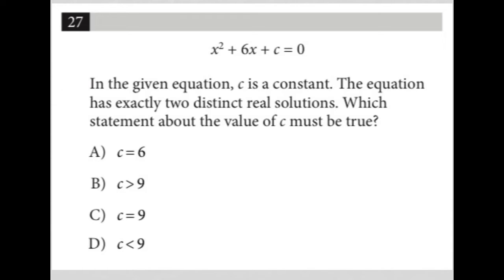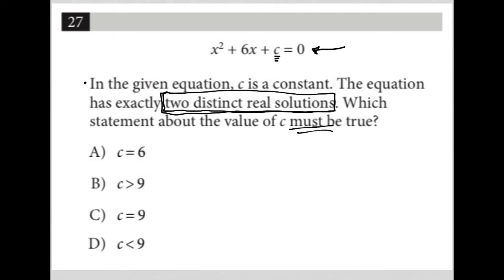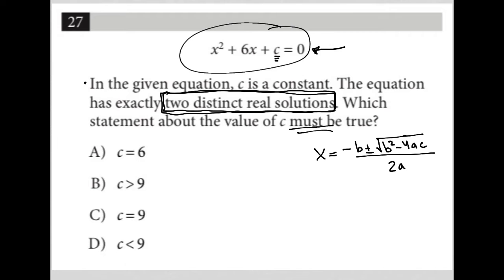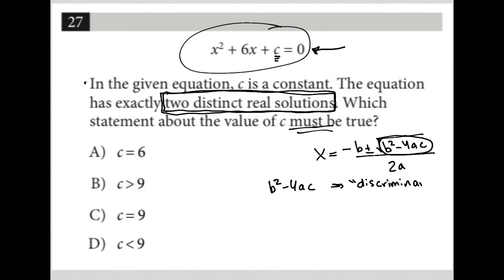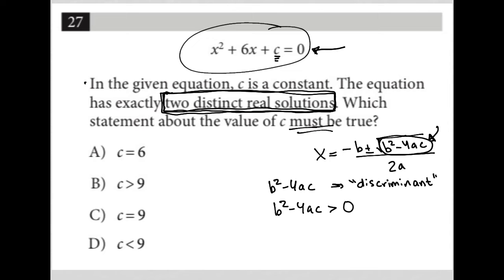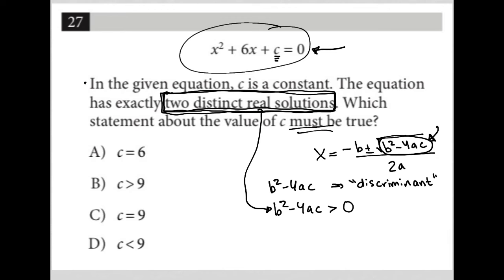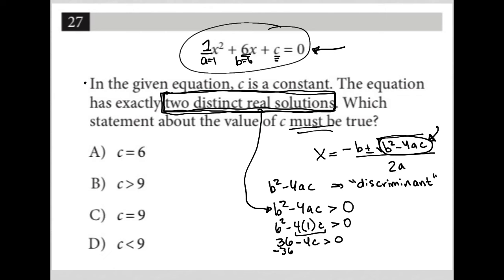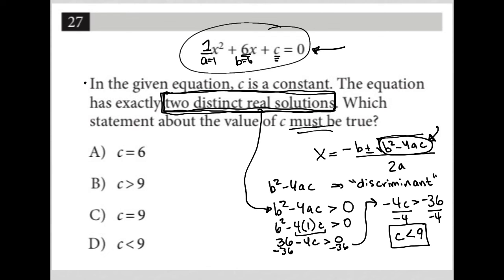x^2 + 6x + c = 0. In the given equation, c is a constant. The equation has exactly two distinct...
Official October 2022 SAT Section 4 Question 27:

x^2 + 6x + c = 0.  In the given equation, c is a constant.  The equation has exactly two distinct real solutions.  Which statement about the value of c must be true?